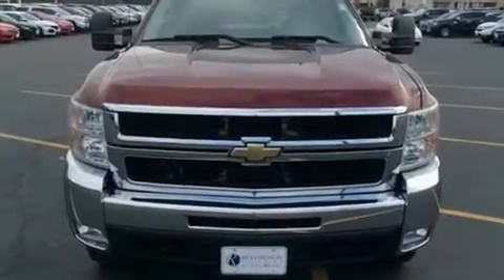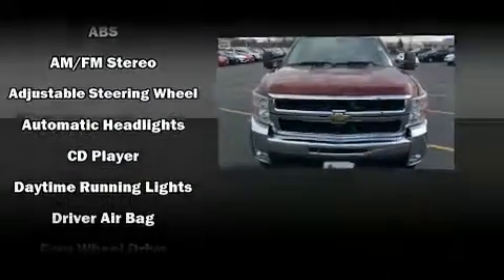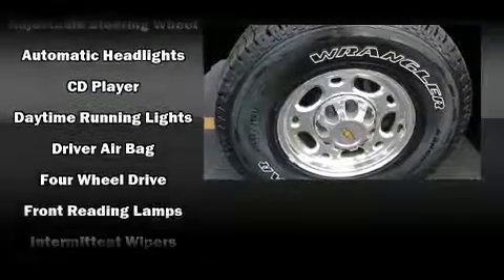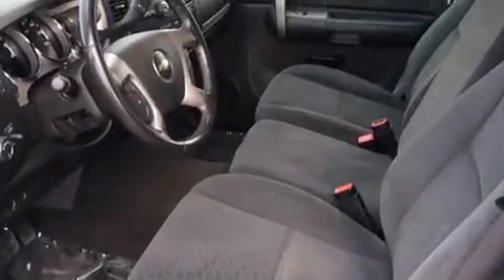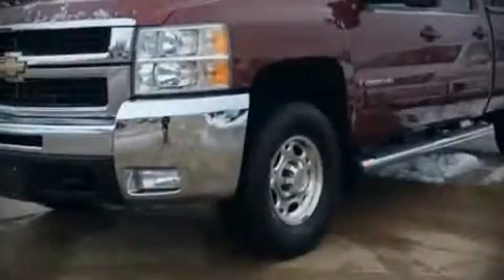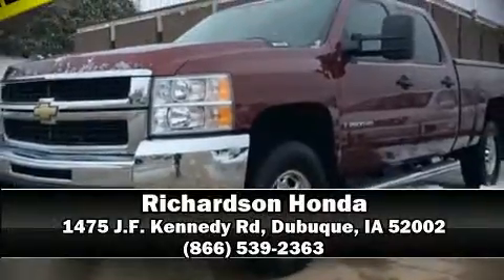2008 Chevrolet Silverado 2500HD LT1 in Dubuque, IA 52002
Richardson Honda
1475 J.F. Kennedy Rd

You can expect a lot from the 2008 Chevrolet Silverado 2500HD. It features four-wheel drive capabilities, a durable automatic transmission, and a powerful 8 cylinder engine. All of the premium features expected of a Chevrolet are offered, including: front and rear reading lights, a tachometer, variably intermittent wipers, a rear step bumper, fully automatic headlights, remote keyless entry, and much more. Premium sound drives 6 speakers, providing you and your passengers a sensational audio experience. Chevrolet also prioritized safety and security with features such as: dual front impact airbags, a panic alarm, onStar, and 4 wheel disc brakes with ABS. Our team is professional, and we offer a no-pressure environment. They'll work with you to find the right vehicle at a price you can afford.